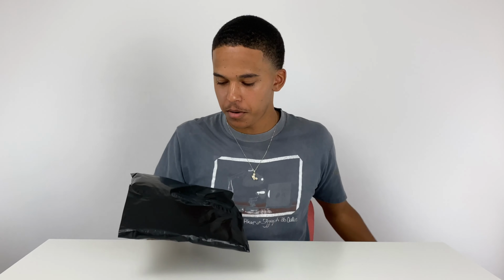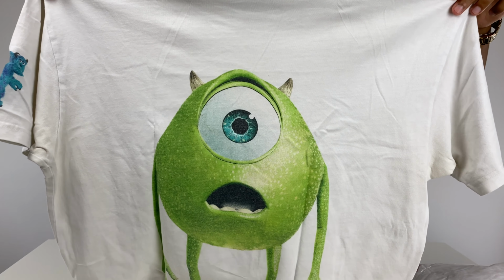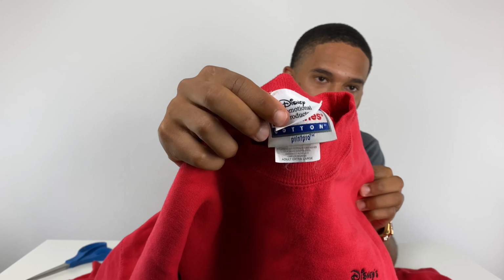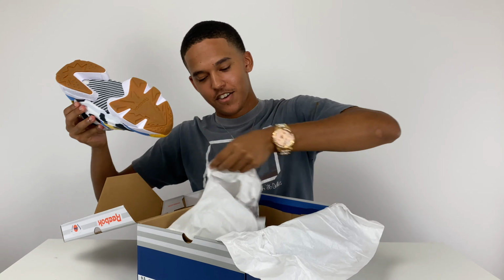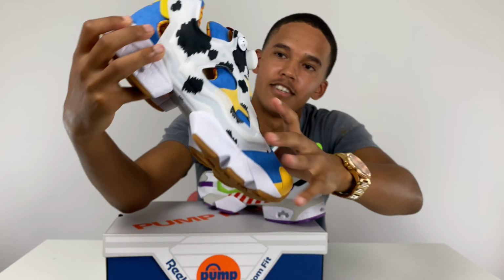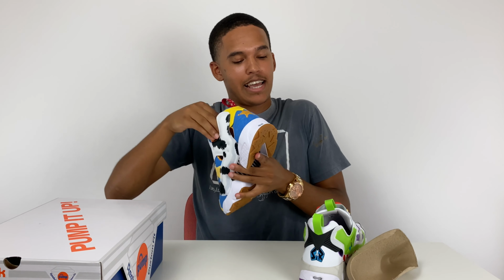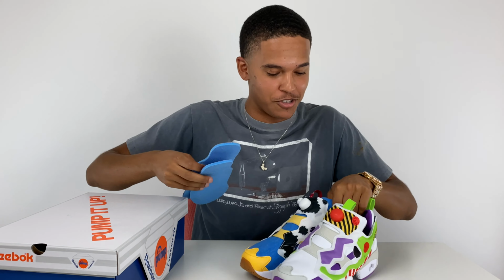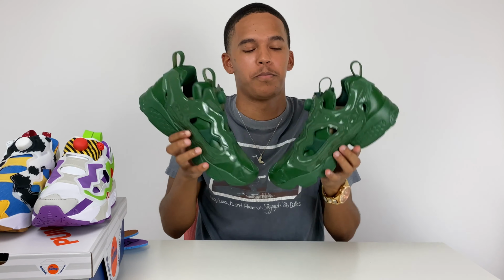FIRE Vintage Disney & TOY STORY SHOE Unboxing ?! - Reebok x Bait x Toy Story InstaPump Fury Review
Shoutout to L. Dre on YouTube for the Monsters Inc LoFi Remix & shoutout to Remix Maniacs for the Woody’s Round Up Remix !! Check out both of there channels for dope mixes.